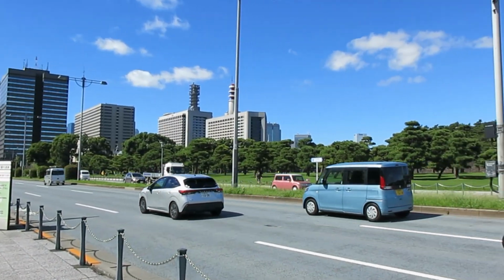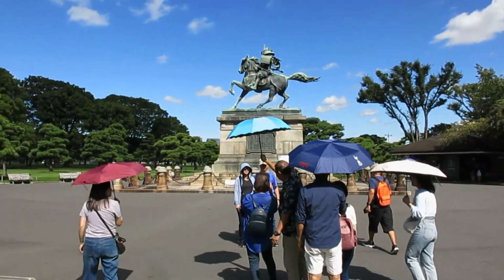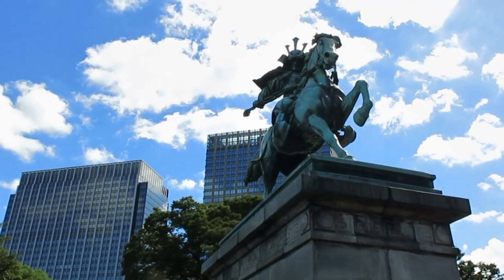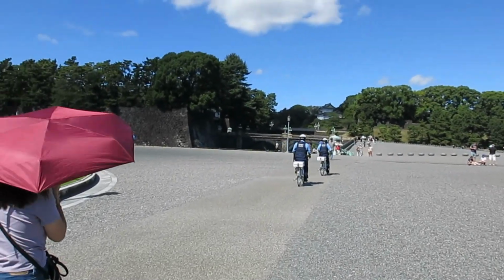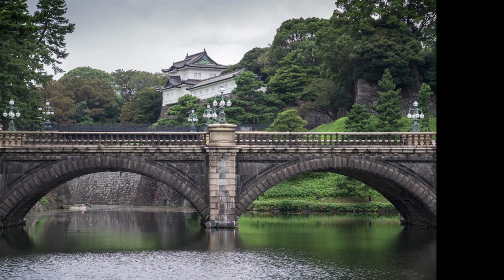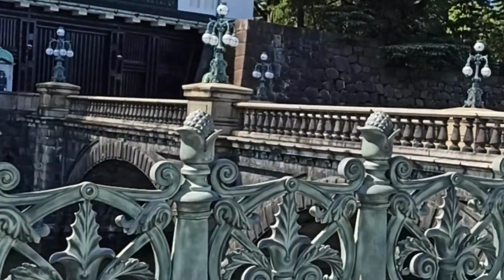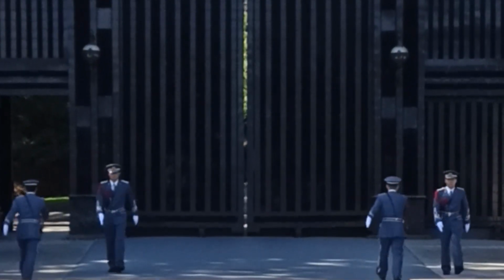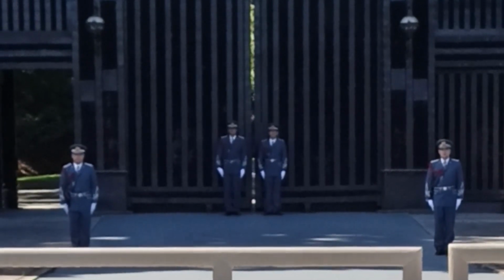Nijubashi Bridge -Walking tour to the Imperial Palace Japan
The video shows a guided tour to Japan's Imperial Palace, starting from the Kokyo Gaien National Garden, which offers a peaceful respite from the city. The tour highlights the bronze statue of Kusunoki Masashige, a samurai who is remembered for his loyalty to the Emperor. Visitors then walk to Nijubashi Bridge, known for its scenic views of the Imperial Palace, and witness the changing of the guards at the palace gates.